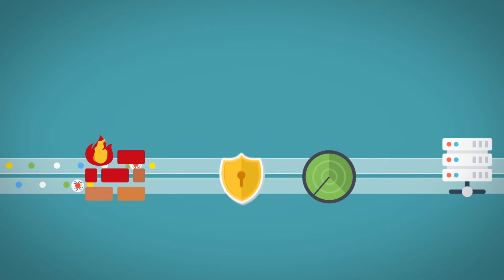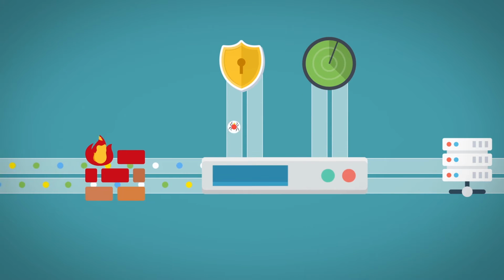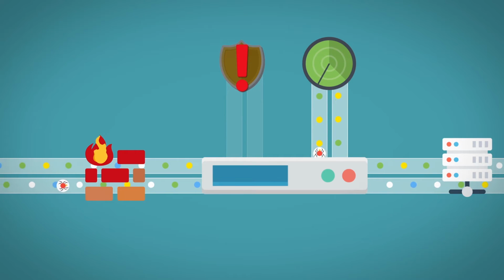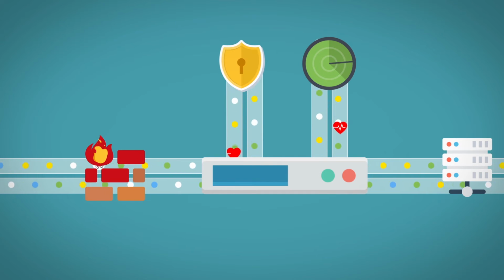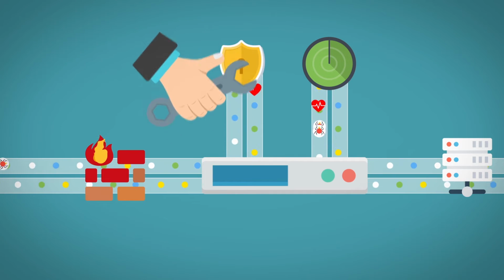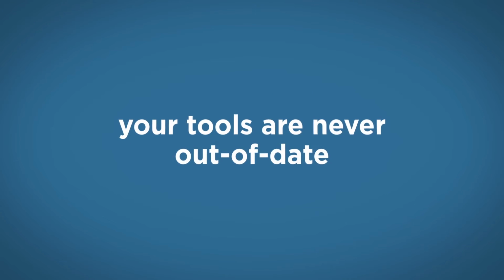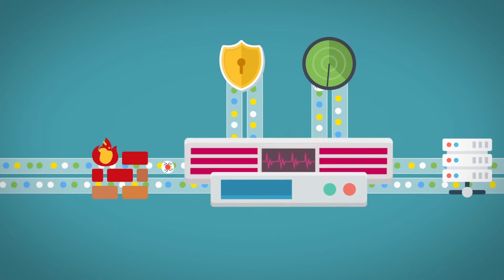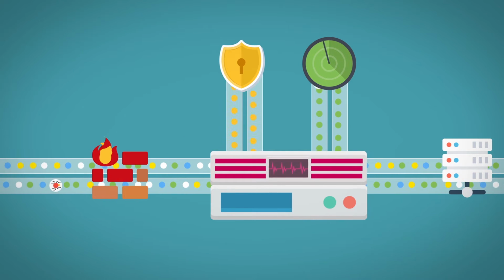Keep Your Network Security Defenses Strong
Ixia helps you keep your network defenses strong, by safely deploying inline security appliances and increasing security resilience using external bypass switches and network packet brokers.